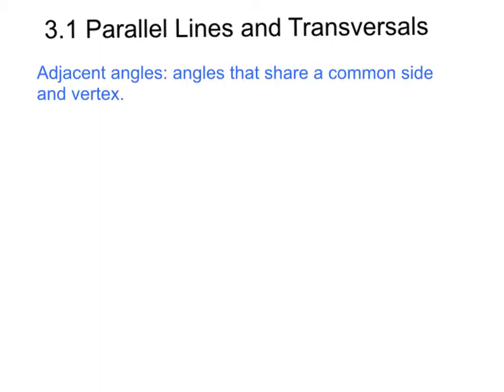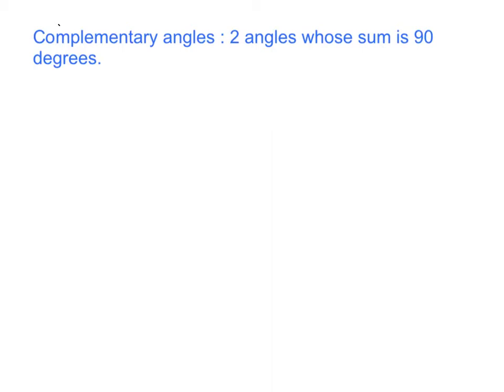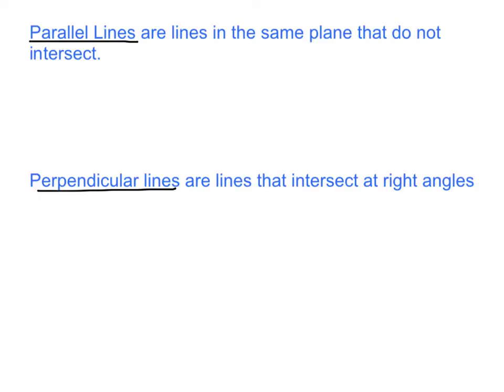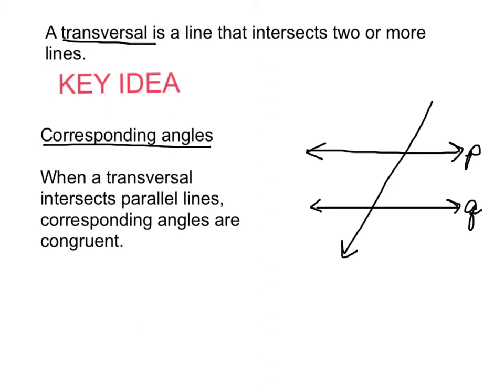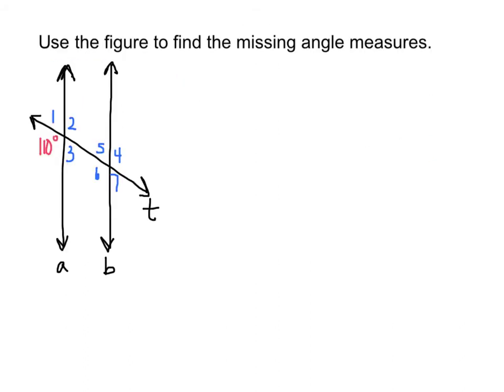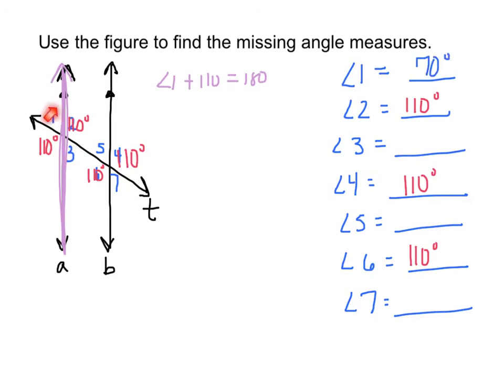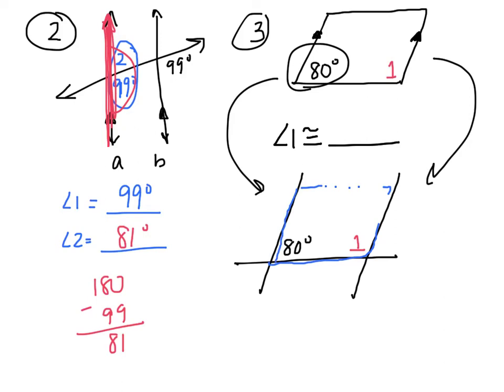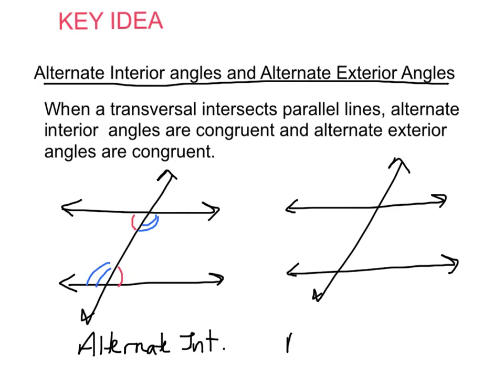MATH - Section 3.1 (WED. 10/30) - Parallel lines and Transversals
math section 3 1